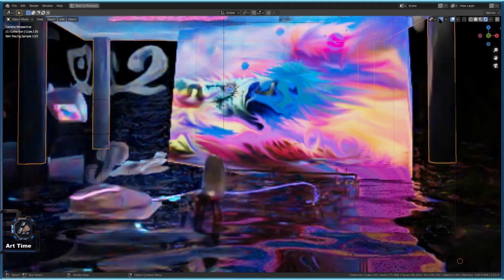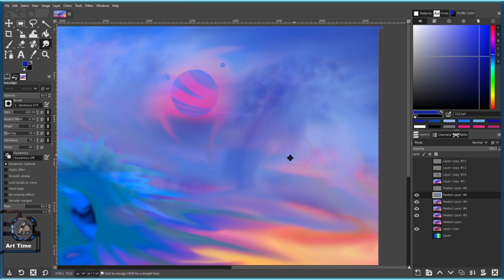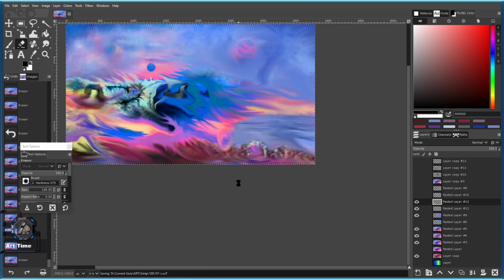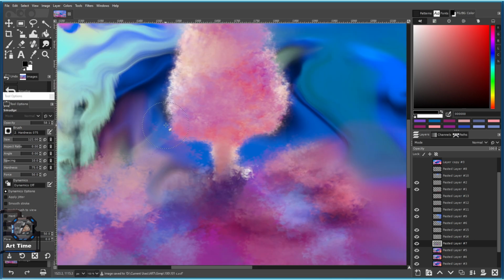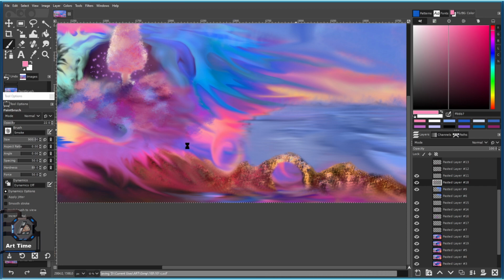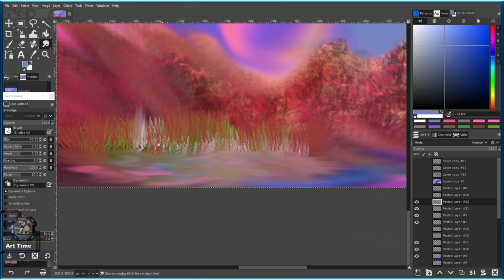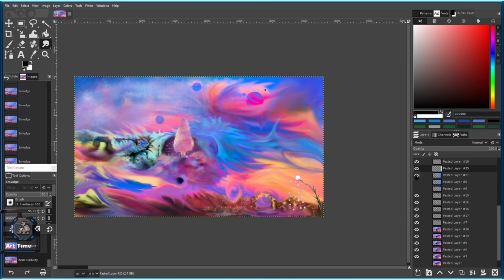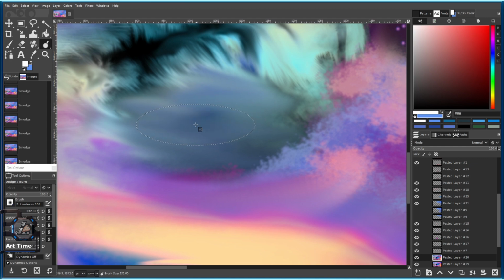Abstract Painting with Gimp Photoshop | Art & Thoughts | Part 3 👨‍🎨🎨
We paint a simple digital abstract art painting using Gimp Photoshop. It is not finished yet, there will be a part  :)